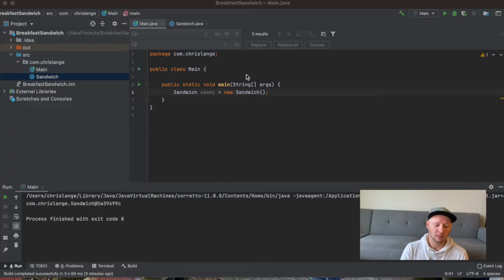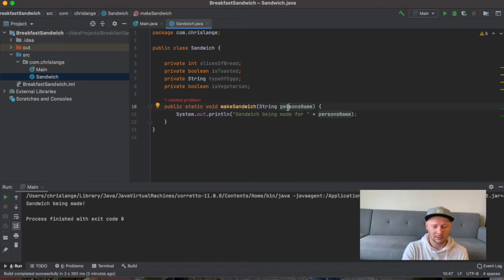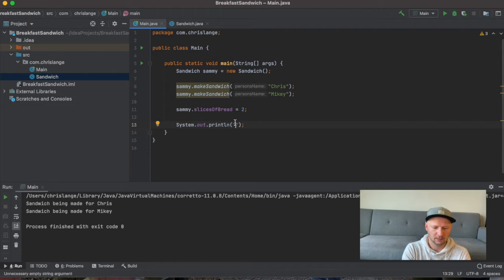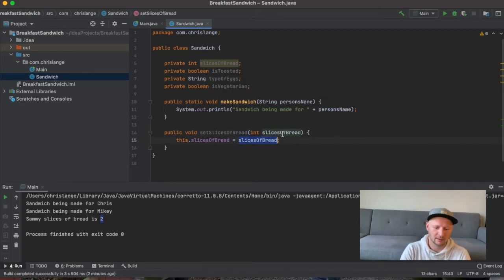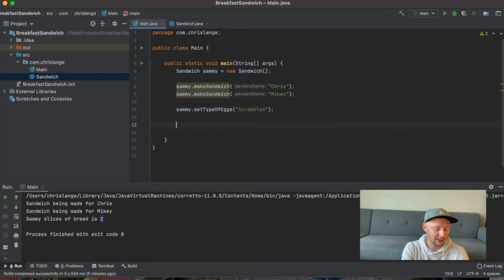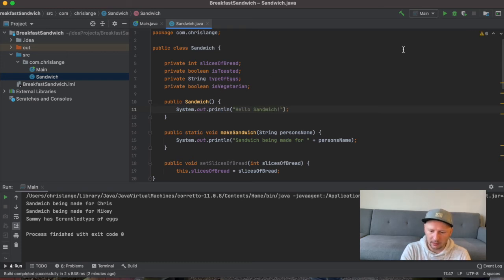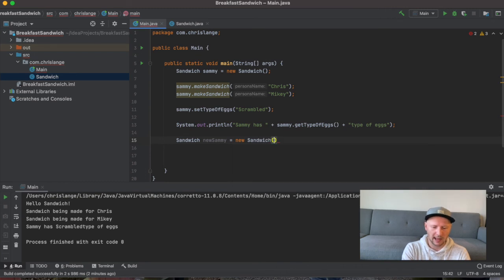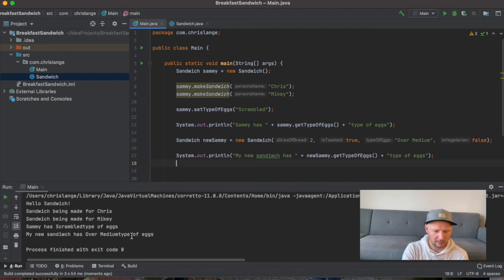I'm Probably Learning Java Ep 3: Methods, Constructors, Getters/Setters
Taking a closer look at our methods, where we learn about the parameters, what getters and setters do, and how to build a constructor.